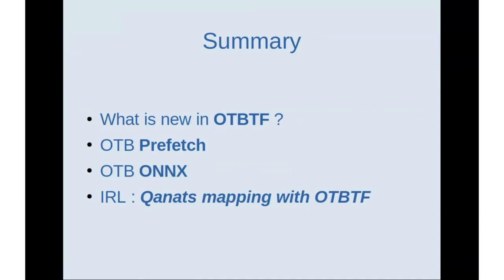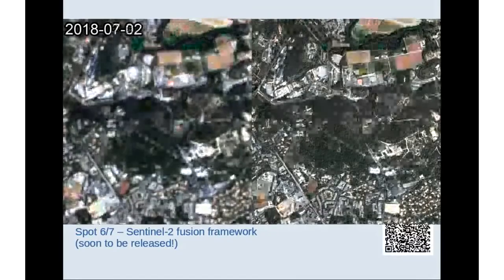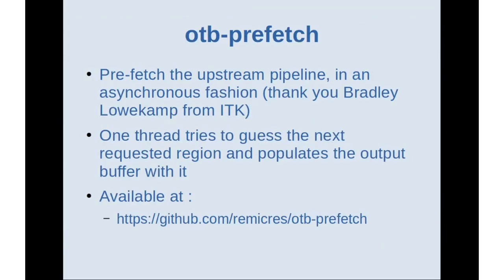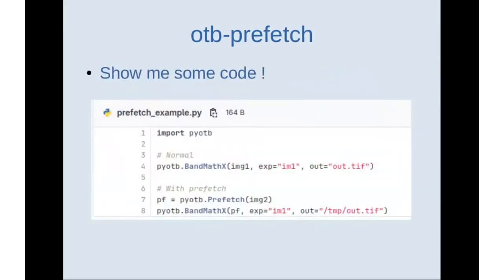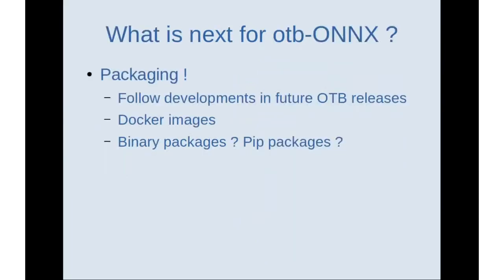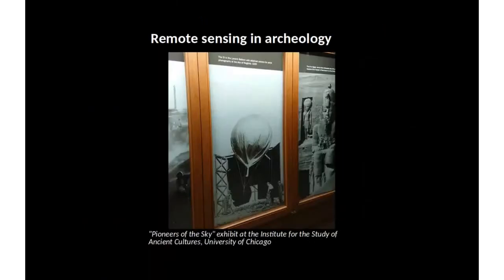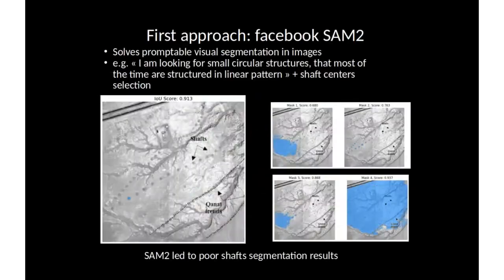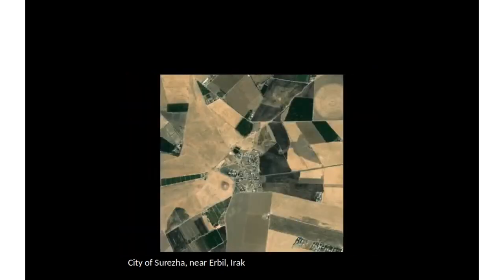OTB Users Days 2024 - A small handful of OTB remote modules for deep learning